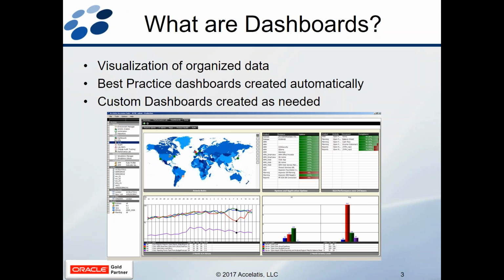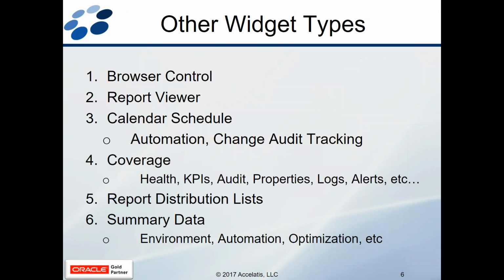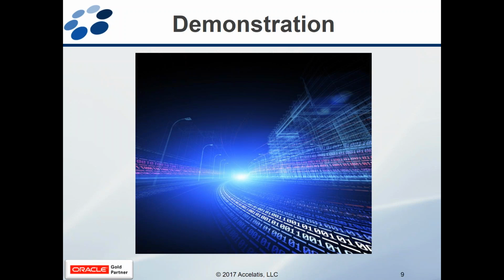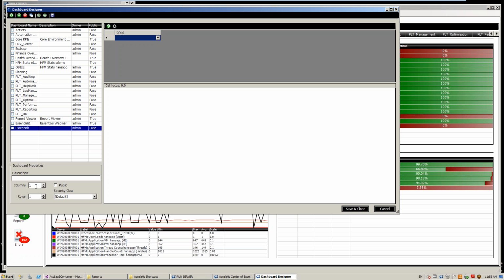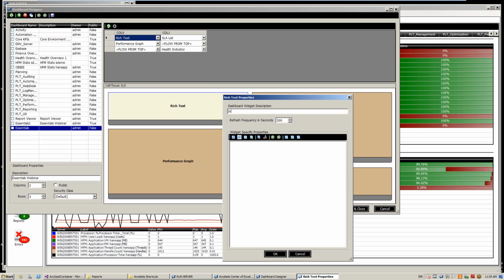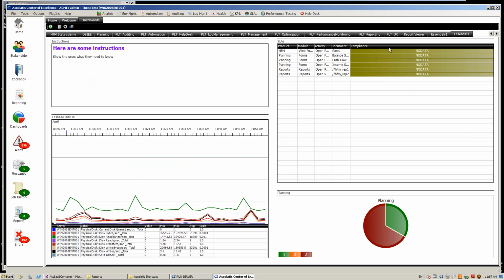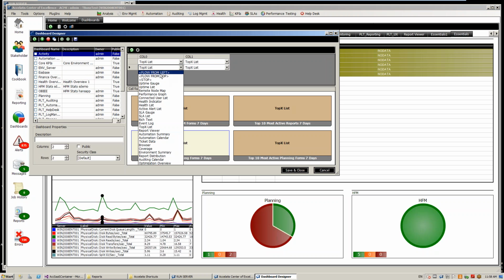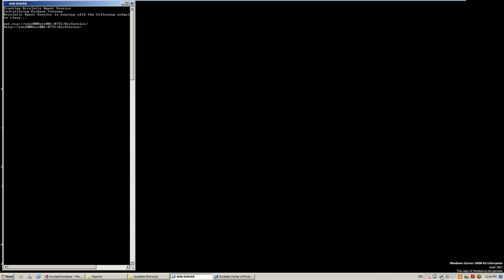Accelatis Essentials - Dashboards 101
Dashboards are the way to visualize most activity and understand trending activities captured by Accelatis. Many come out of the box but there are endless ways to personalize dashboards for a particular role.

We'll cover how to access dashboards as well as how to create one from scratch based on your needs.

In this webinar, you will learn how to:
• Review the Types of Available Widgets
• Configure them Appropriately
• Create a Custom Dashboard from Scratch